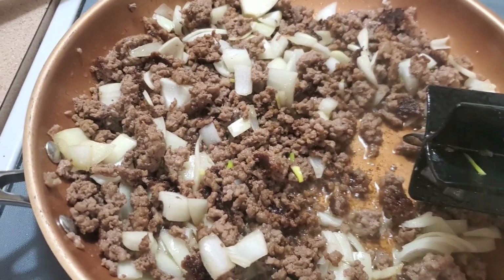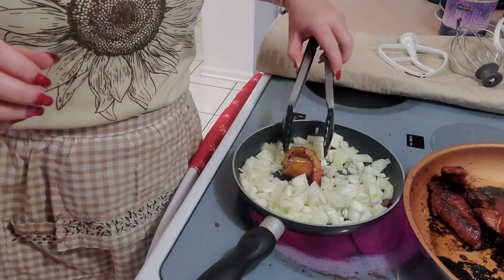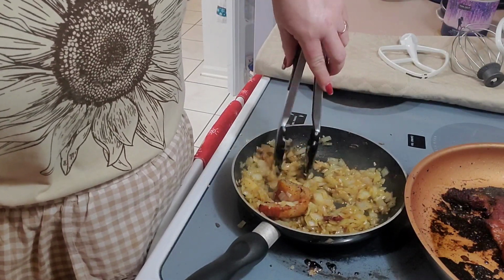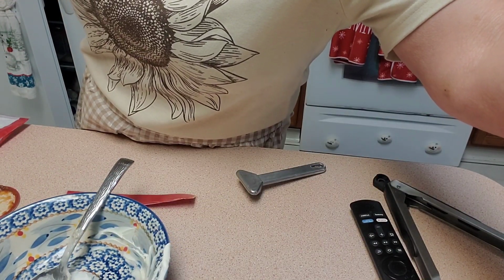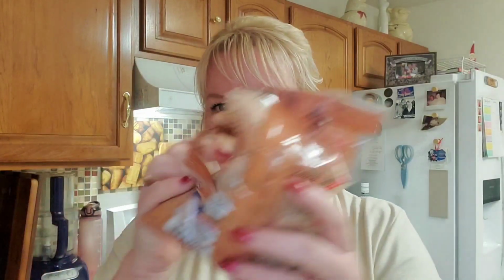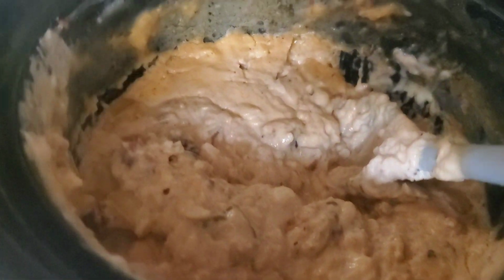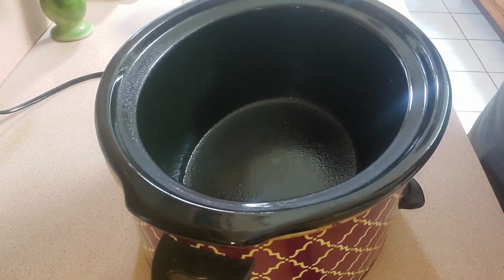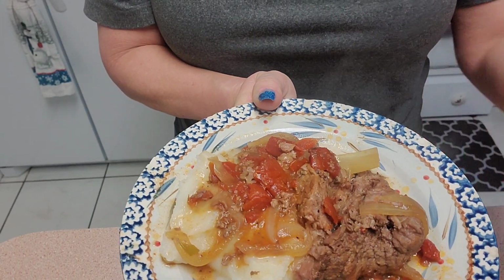threeriverschallenge/PANTRY CHALLANGE/COOKBOOK GIVEAWAY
Jessica's channel

The great vacuum seal bags!